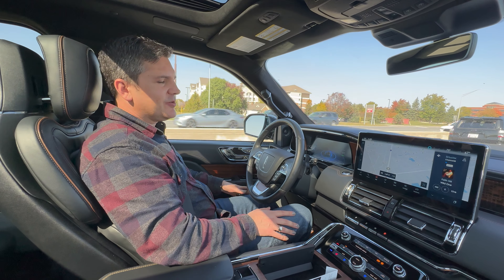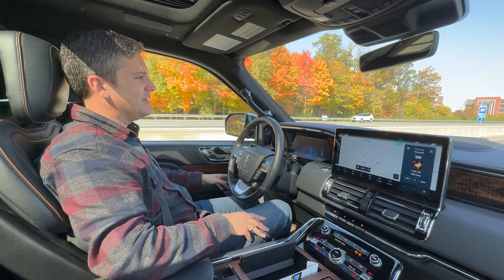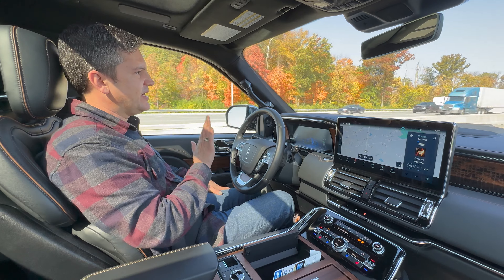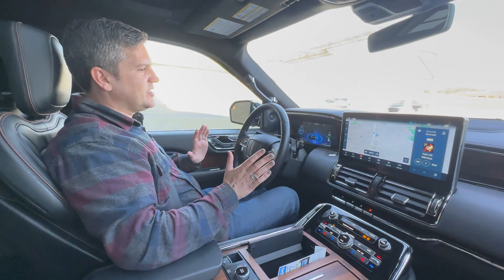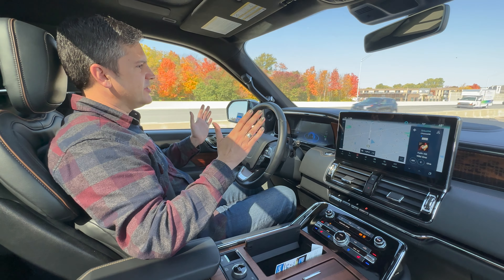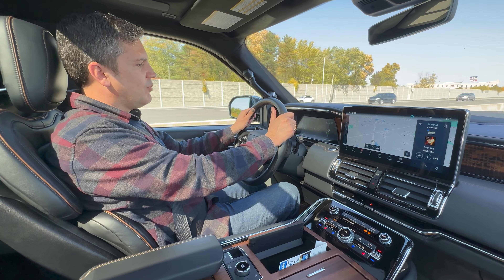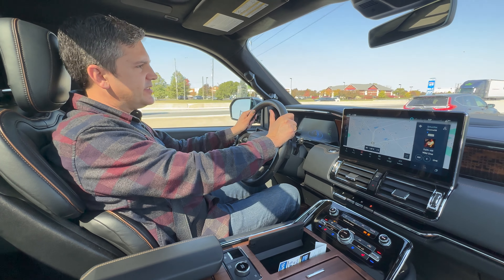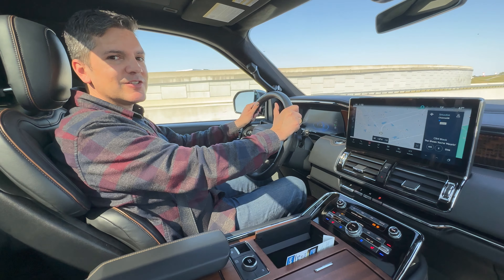2022 Lincoln Navigator Black Label | Complete Review | with Casey Williams